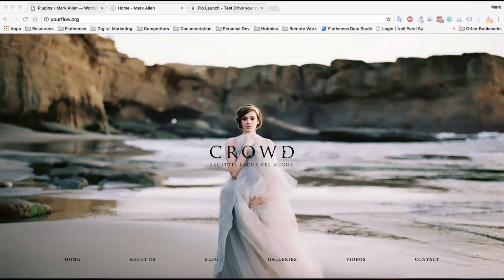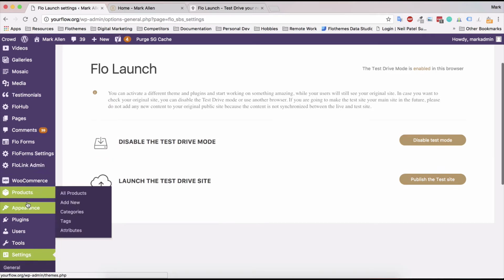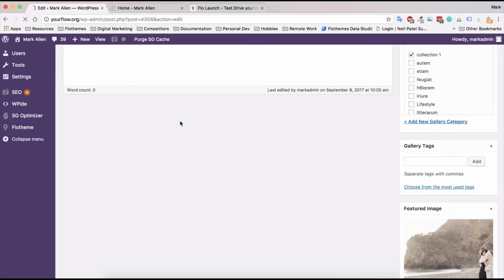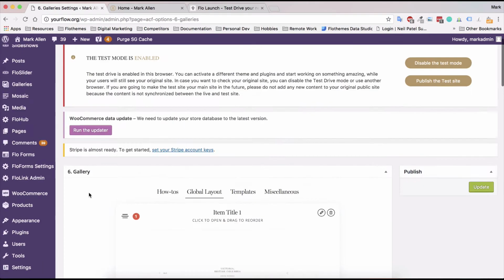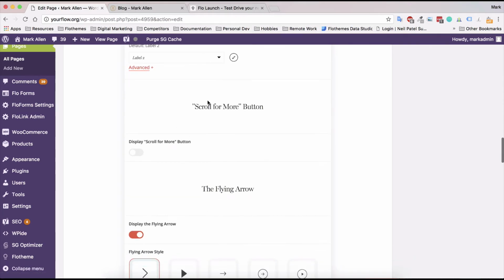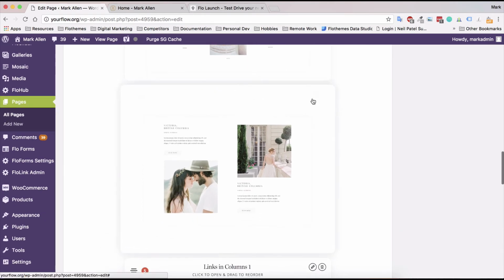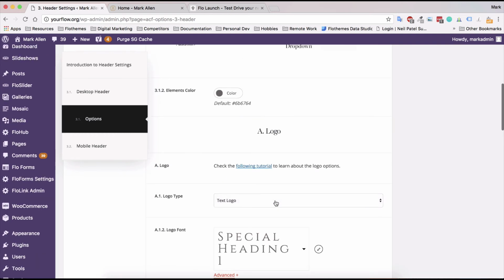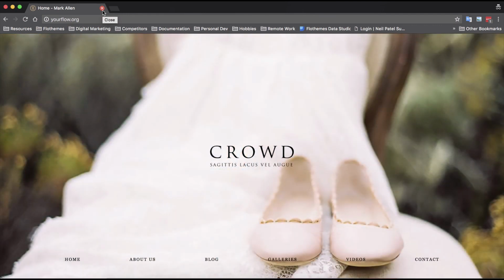Crowd Classic to Crowd 2 Switch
The following video explains the process of how to make a switch from Crowd Classic to Crowd 2 using our Flo Launch plugin.